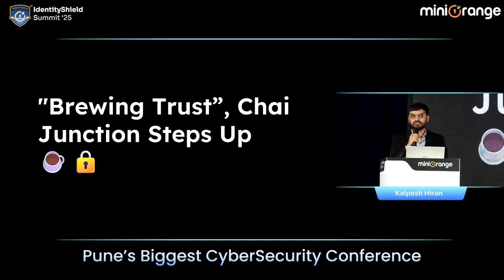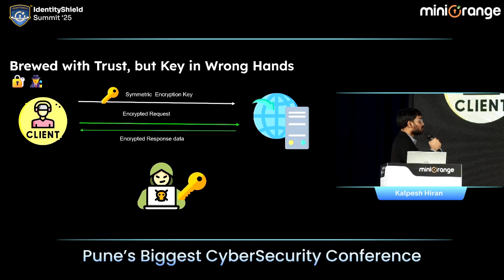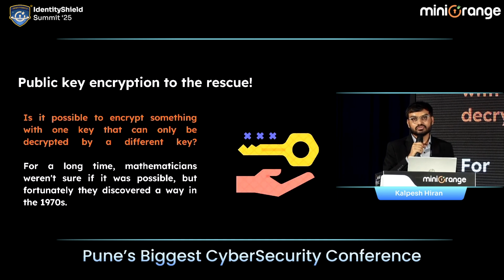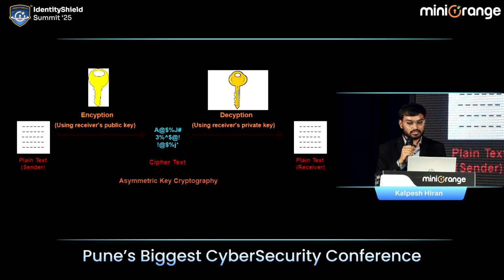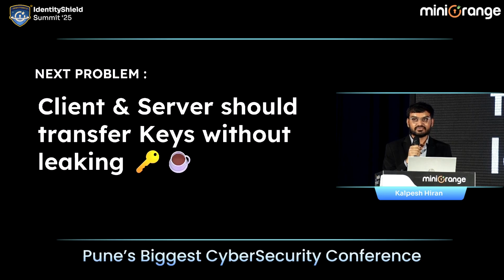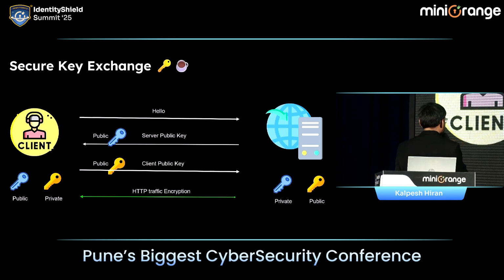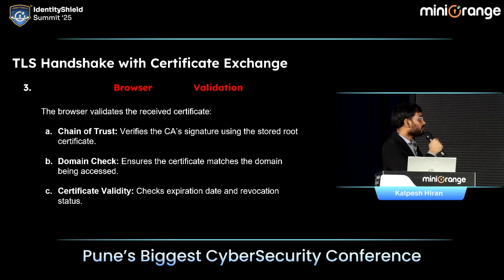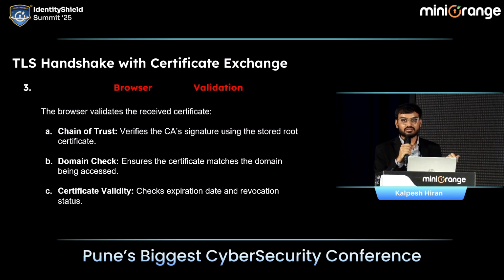Certificates 101: Understanding the Backbone of Digital Trust | IdentityShield Summit '25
Kalpesh Hiran, Head of Technology and Cloud Security Specialist at miniOrange, dives into the fundamentals of digital certificates. Discover how certificates establish trust, ensure secure communication, and safeguard sensitive information in today’s digital landscape.

This session was a part of the IdentityShield Summit '25, a premier event by miniOrange that unites global cybersecurity experts, industry leaders, and practitioners. The summit serves as a platform for sharing actionable insights, discussing emerging trends, and exploring the future of cybersecurity and identity governance.

miniOrange, a trusted name in identity and access management, empowers organizations worldwide with robust, scalable, and secure solutions. Visit us to explore how we can help safeguard your enterprise